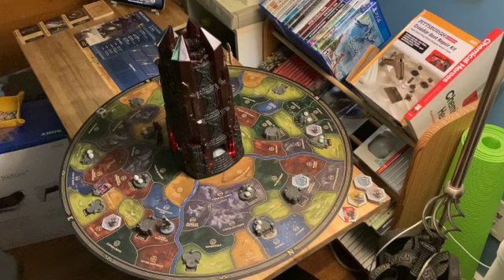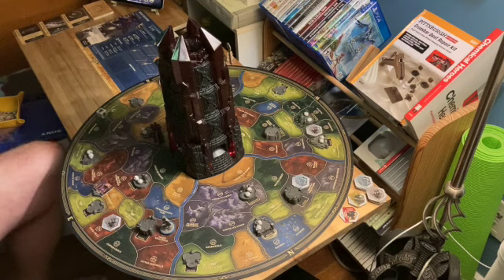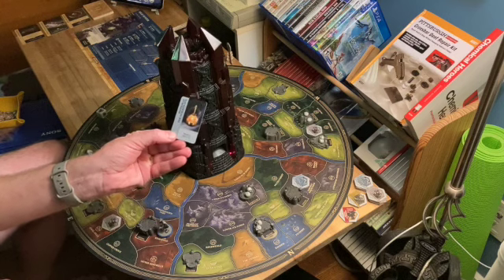Return to Dark Tower Empress of Shades Play through (Month 1)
Watch my play through of Return to Dark Tower in my attempt to fulfill Tomas' quest to Delve the three dungeons to force the Empress of Shades out of the tower and defeat her.